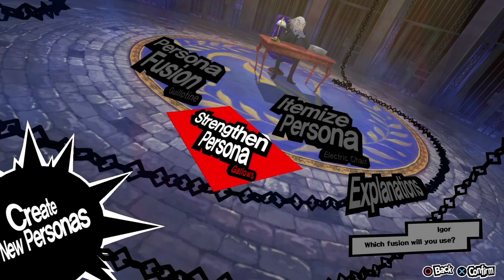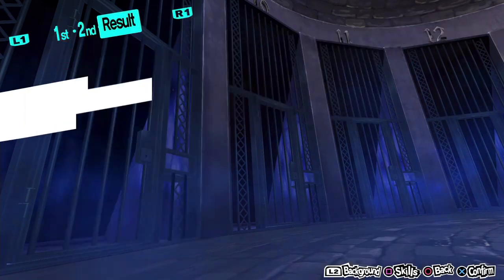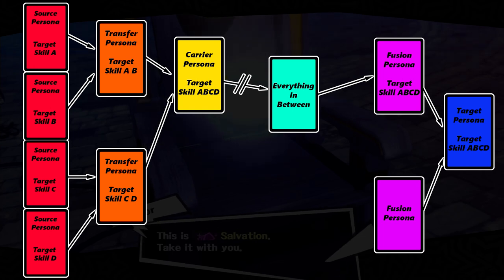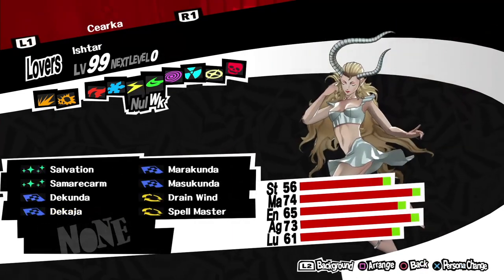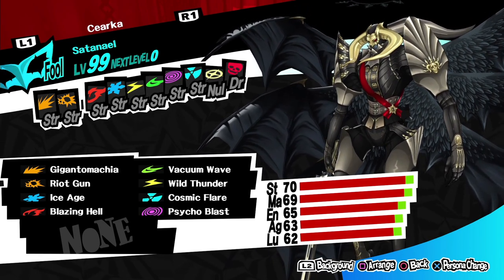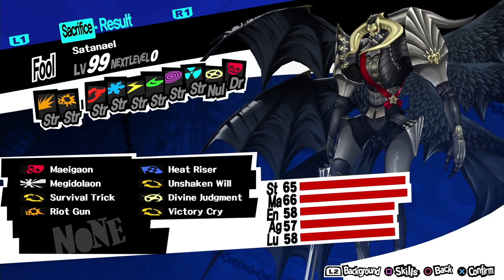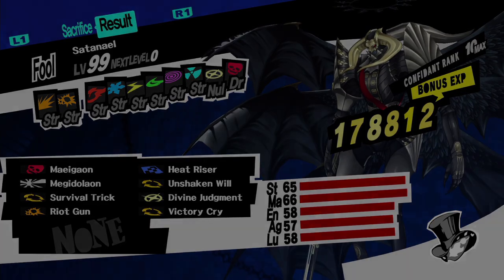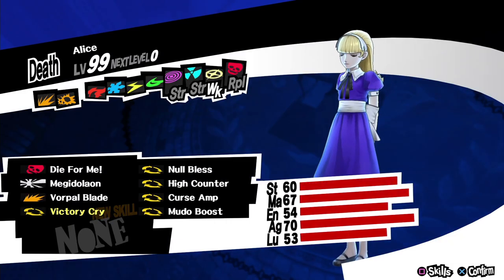Persona 5 Skill Inheritance Guide: How to Get the most out of Gallows Execution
This a guide on how to make the most of Gallows Execution and how to get any transferrable skill onto any valid persona that can have that skill.
This Guide has VISUAL SPOILERS as its shot from an ENDGAME
VELVET ROOM, so I highly recommend not watching it if you haven't finished the game.

If you want to cut straight to the point, skip to 3:41 in the video.

If you need a good way to farm gold to do reverse sacrificing, check out this video by SephiZac

For a video with a full example of this process, I've uploaded the full footage